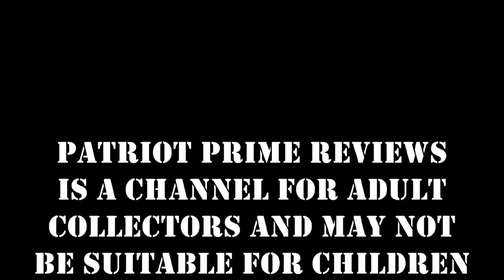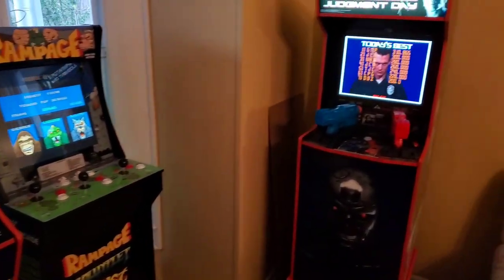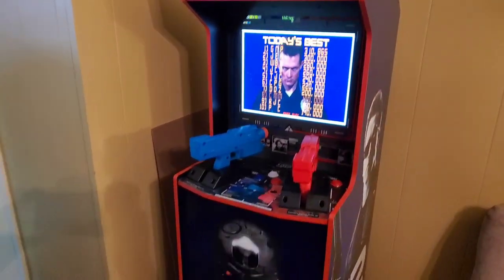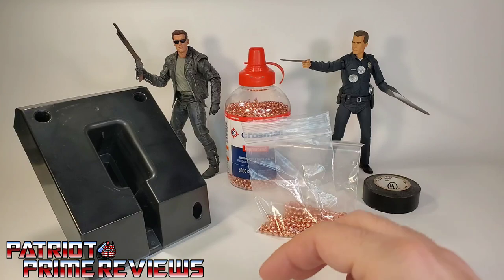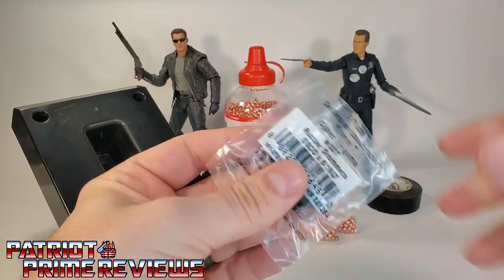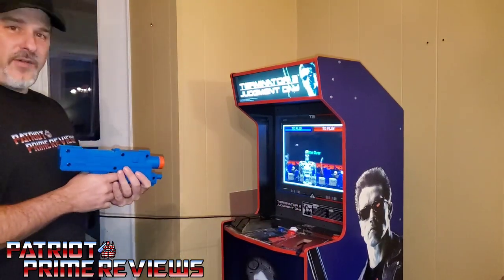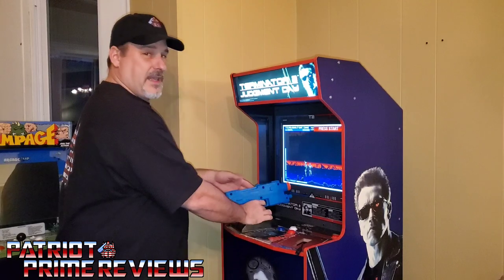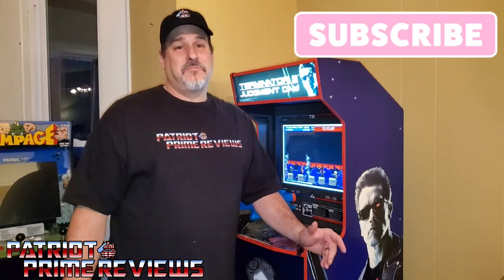Yet Another Arcade1Up Terminator 2 Mod - Weights & Rubber Grommets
Being brand new to the Arcade1Up community I've been looking at different ways to Mod my cabinets.
I've already added tension springs and better Restrictor Gates to my Joysticks.
For my T2 machine I did the cord hide mod...but thought it needed more.